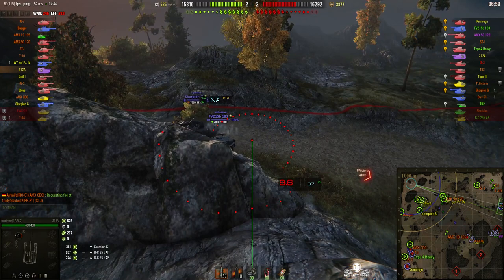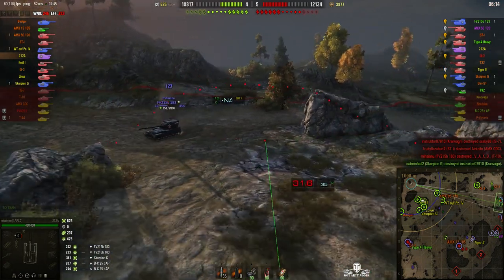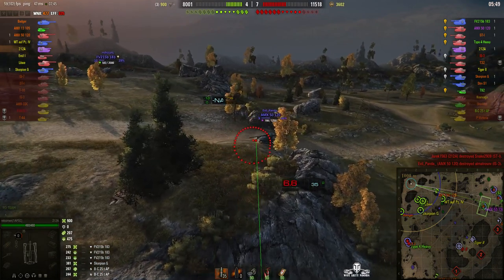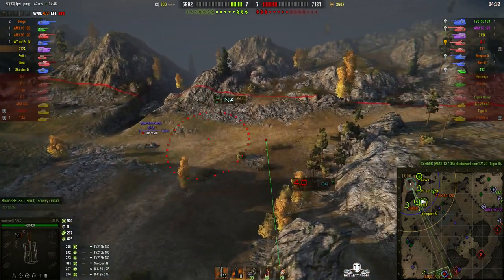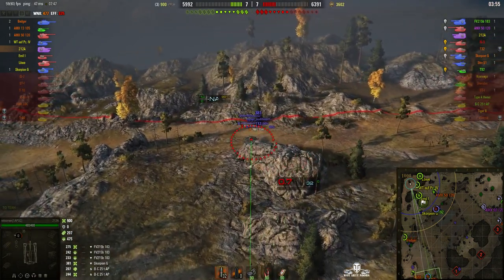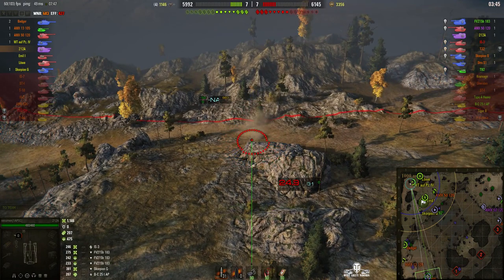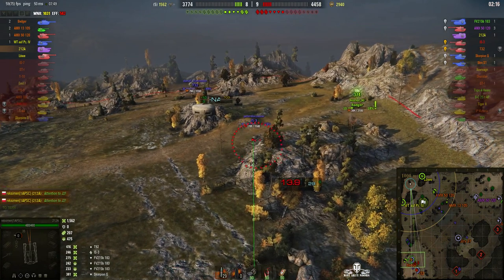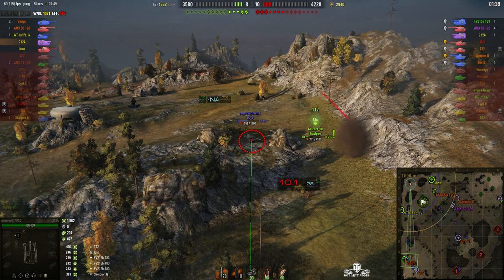212a - Disgraceful Team Killing to Win Kolobanov Medal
This replay is from 10 January 2018 on Karelia. The player, reksimen in the 212a DISGRACEFULLY TEAM KILLED the Löwe on his own team to win the Kolobanov Medal.